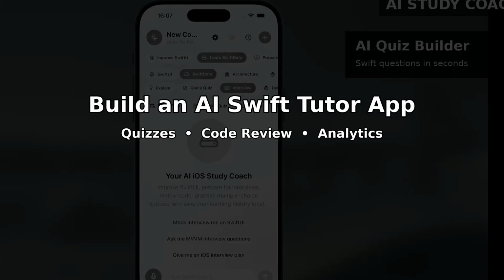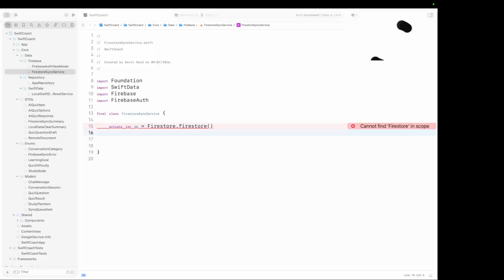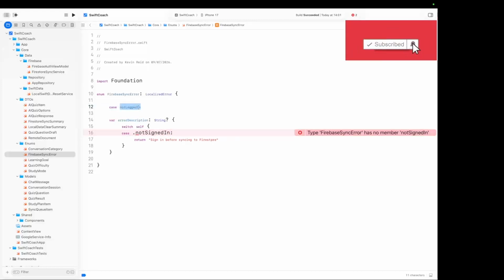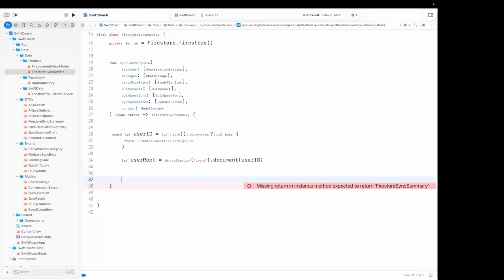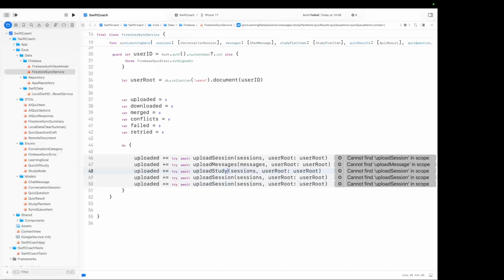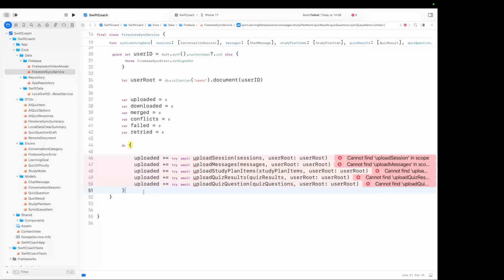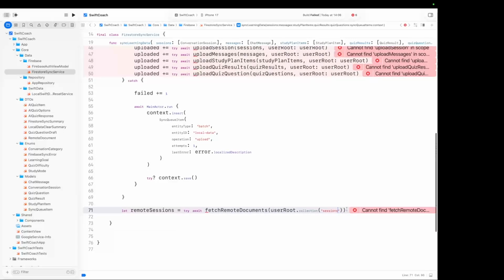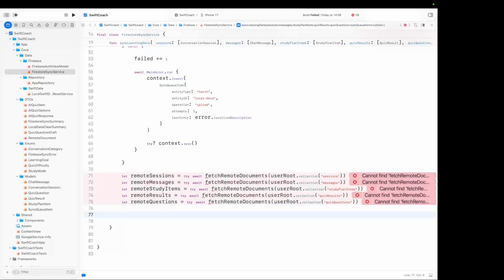SwiftData Firebase Firestore Sync in SwiftUI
Learn how to sync SwiftData with Firebase Firestore in a SwiftUI app.
Most Firebase tutorials show you how to upload data.
But real iOS apps need more than that.
In this episode, we build a real SwiftData + Firebase Firestore sync service that uploads local data, downloads remote Firestore documents, merges changes, tracks revisions, handles conflicts, queues failed uploads, and clears retry items after a successful sync.
This is the foundation you need when your SwiftUI app stores data locally with SwiftData but also needs cloud sync with Firebase Firestore.
You’ll learn how to:
 • Sync SwiftData with Firebase Firestore
 • Upload local SwiftData models to Firestore
 • Fetch remote Firestore documents
 • Write versioned Firestore documents
 • Merge remote data back into SwiftData
 • Track downloads, merges, conflicts, retries, and failures
 • Queue failed uploads for retry
 • Keep sync logic out of your SwiftUI views
This tutorial is useful if you are building a SwiftUI app with SwiftData, Firebase Auth, Firebase Firestore, offline data, cloud sync, or real-world iOS app architecture.

00:00 SwiftData Firebase Firestore Sync in SwiftUI
00:35 Why Firebase sync needs proper models
01:10 Creating a Firebase sync error type
02:00 Handling not signed in sync errors
03:00 Creating a Firestore sync summary
04:05 Tracking uploads, downloads, merges and conflicts
05:20 Adding retry and failed sync counts
06:15 Calculating total changed sync items
07:10 Creating a remote Firestore document model
08:20 Adding document ID and Firestore data
09:35 Tracking document revision for sync
10:45 Handling synced date and deleted state
11:45 Why remote documents need metadata
12:50 Fixing Swift compile errors
14:00 Preparing the sync foundation for Firestore
15:20 Next step: building the real Firestore sync service
16:10 Final SwiftData Firebase sync recap

Happy coding! 😊